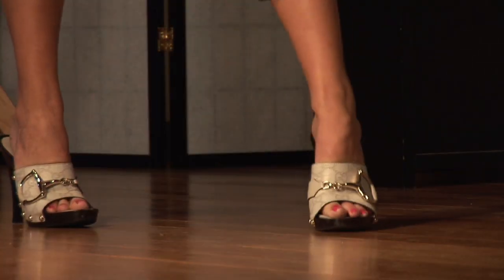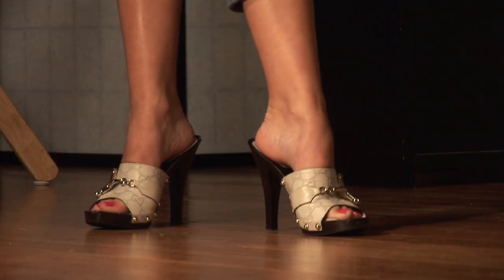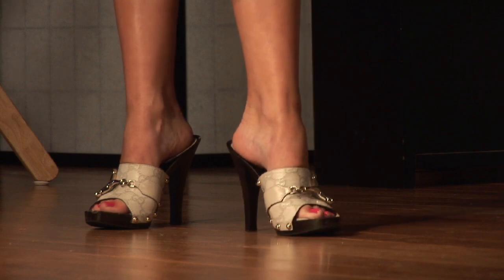High Heels : Slides and Mules : High Heel Fashion Tips for Women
When choosing a pair of heels, they should have a proper fit that will keep your feet in place. Walk confidently with the helpful advice from a global fashion stylist in this free video on slides and mules.

Series Description: Walking gracefully in heels means using every part of your body. Convince others that you're walking on air with the helpful advice from a global fashion stylist in this free video series on high heels.